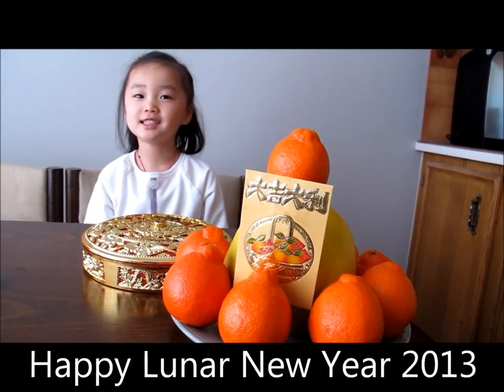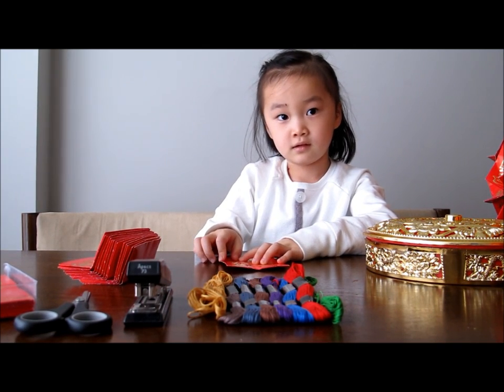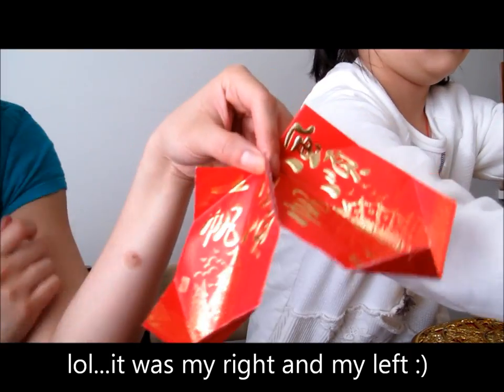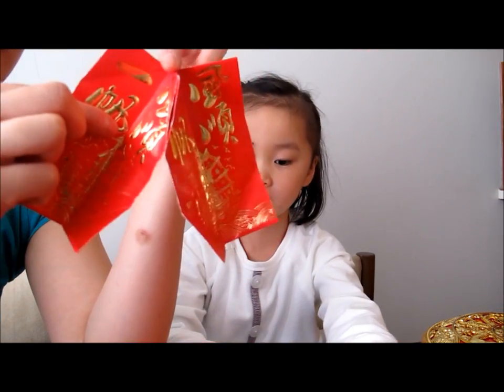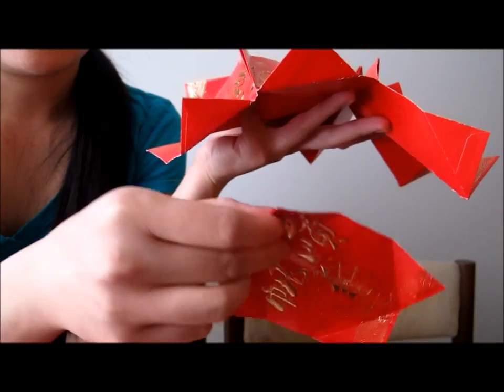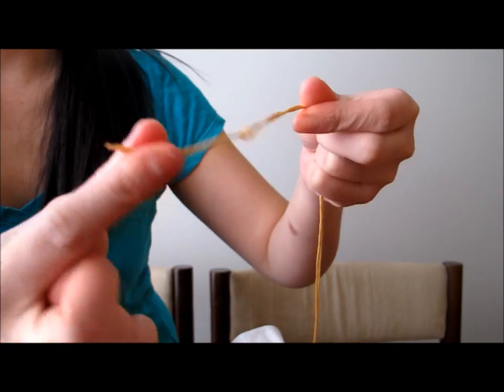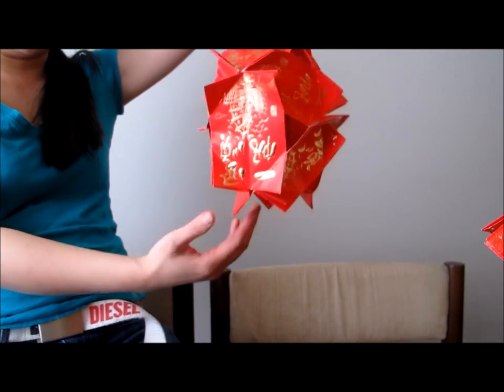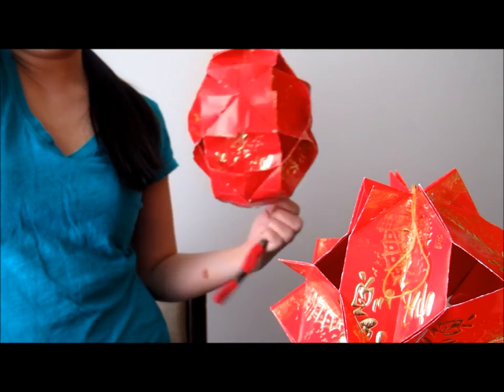Jaylinbree- Simple Chinese New Year Lantern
Thanks to another YouTuber I was able to make a lantern with Jaylin for the Lunar New Year.

Instead of buying New Year decorations from the store its meaningful to come together and make one for the celebration.

This is not my creation, please visit "ireneblchua" for more designs.